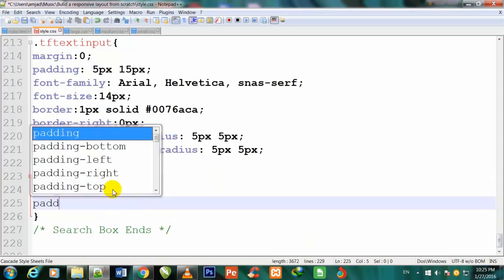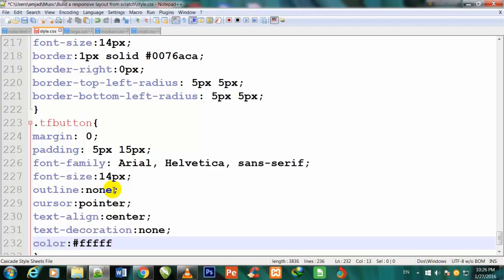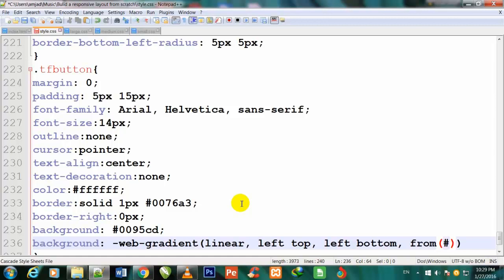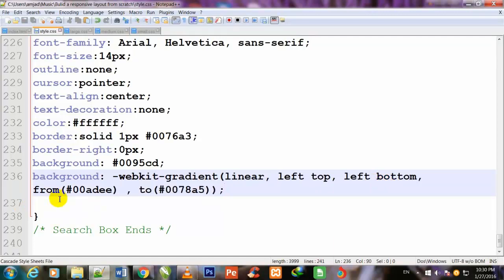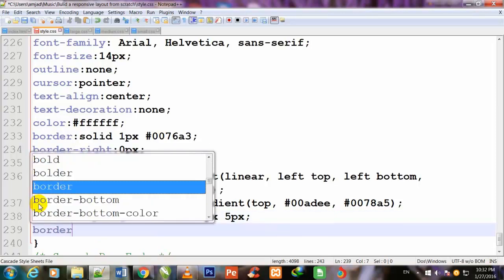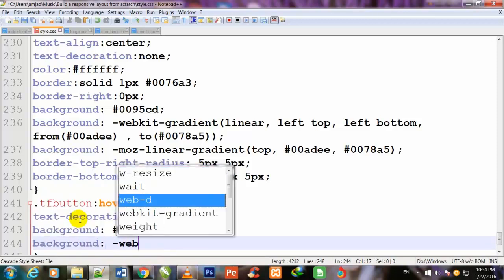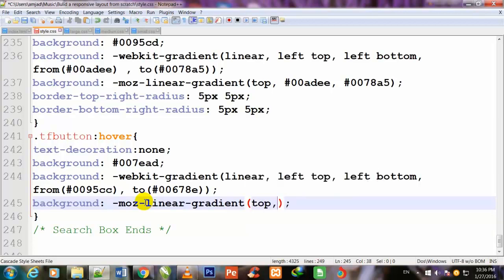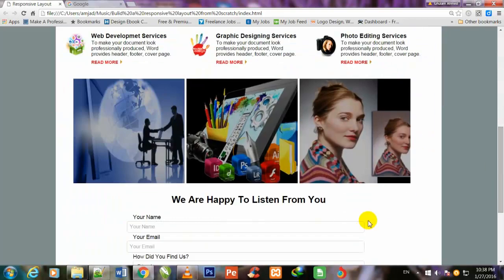One Page Responsive Images Theme In HTML Lecture 27